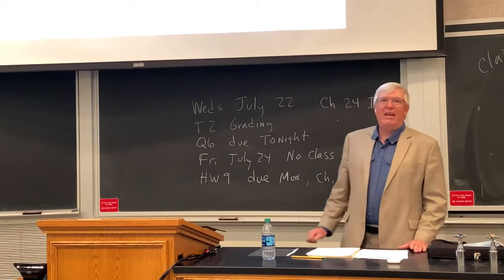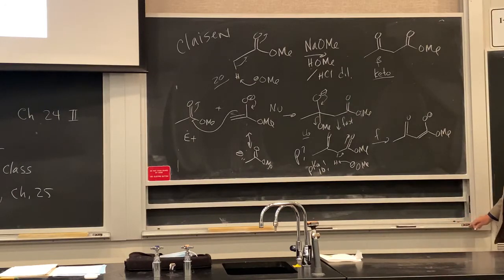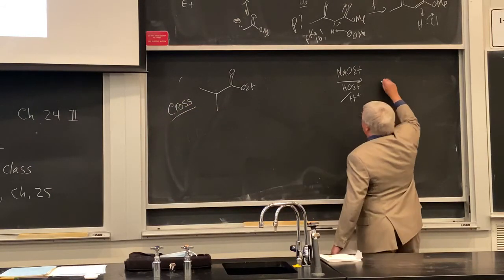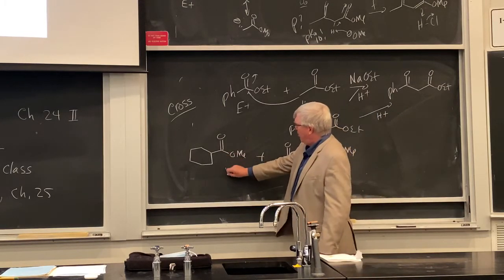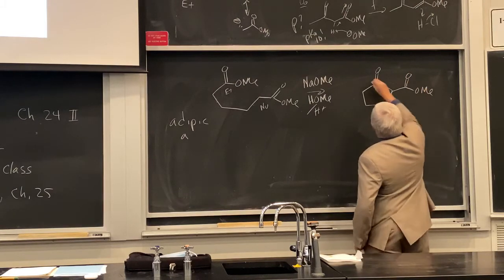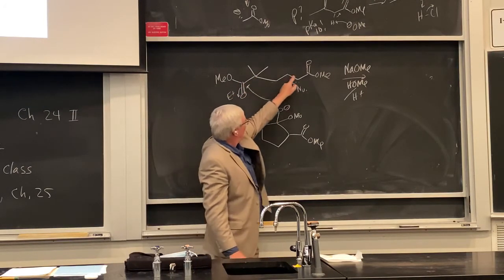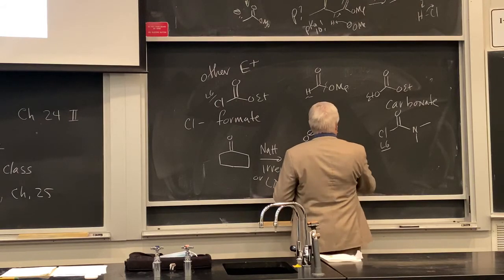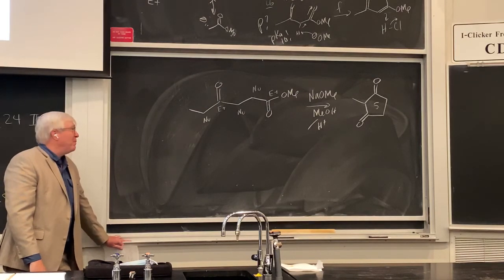CHEM352- Ch.24 part 2